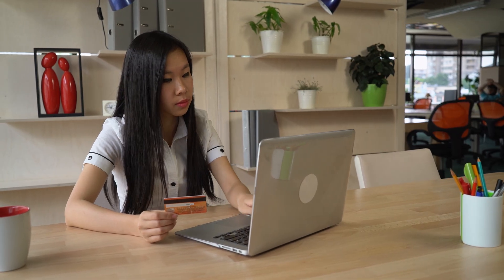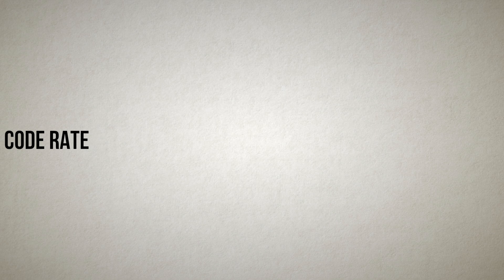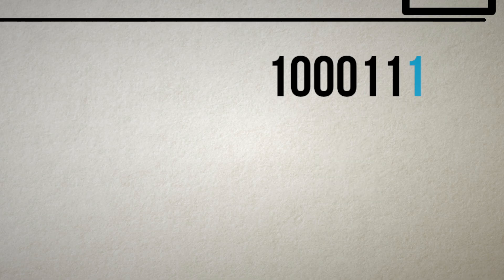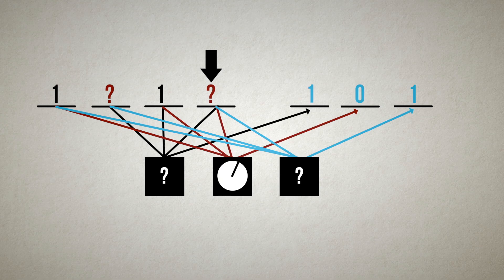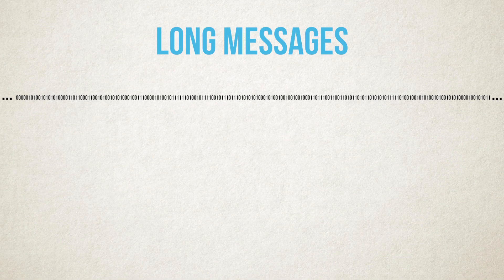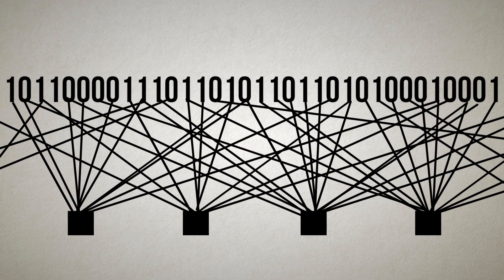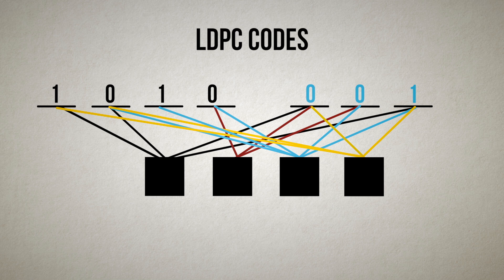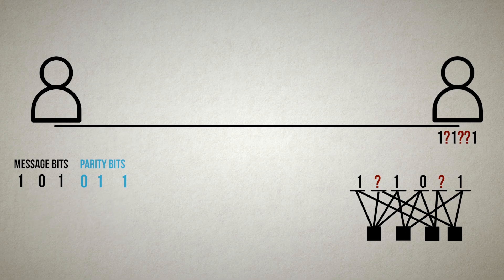Error Correction for 5G Communication (LDPC codes)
Discover how hamming & LDPC codes allow 5G communication networks to recover from errors and lost data using randomly-assigned parity check sets - see how messages can magically fix themselves.

🕒 Topics Covered:
[00:00] The Problem: Data Corruption & Errors
[01:15] Repetition Codes: The Simple Solution
[02:45] Single Parity Check: A Smarter Approach
[04:10] Hamming's Breakthrough: Overlapping Sets
[06:30] The Challenge with Long Messages
[08:15] Gallagher's LDPC Innovation
[10:45] How Modern LDPC Codes Work
[12:30] From Theory to Practice: Why Timing Matters
Perfect for students, engineers, or anyone curious about how their messages get through reliably despite noise and interference in the communication channel. Learn why these brilliant solutions weren't practical until decades after their invention, and how they enable the lightning-fast communications we rely on today.